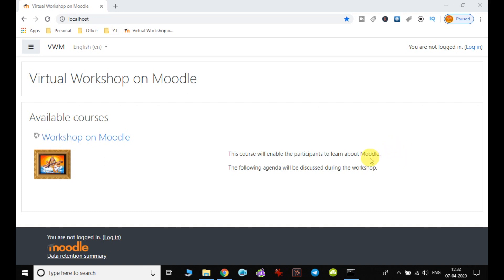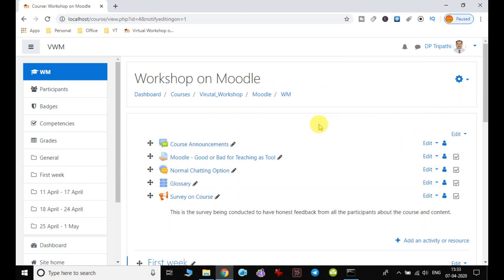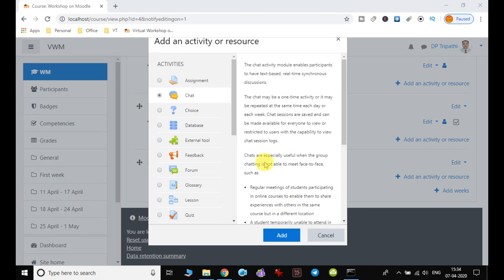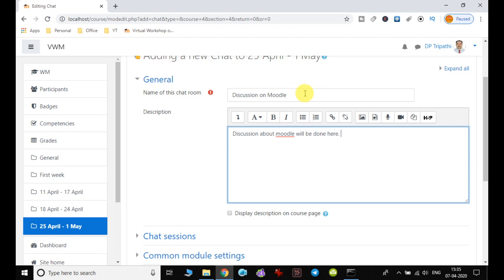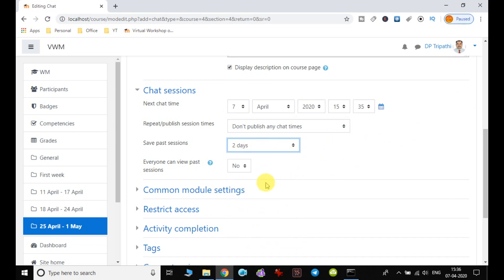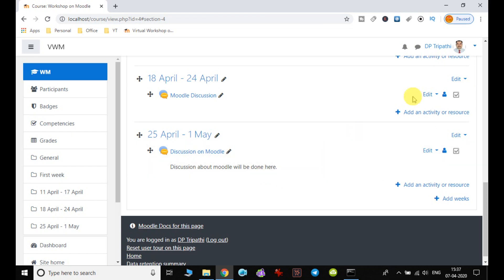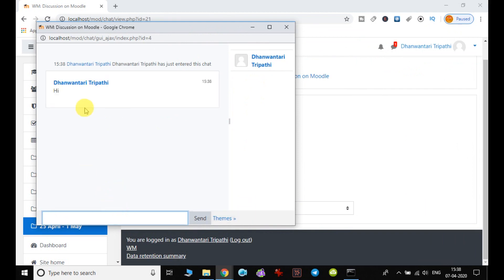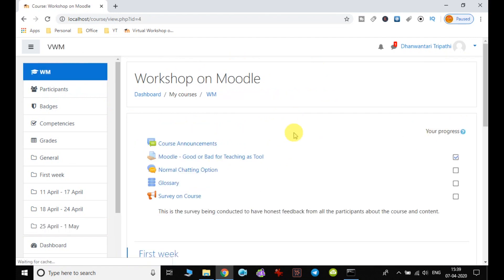12. Add Chat Room in Course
This video will help to understand the process of adding the Chat Room activity in any course to have text based interaction with other users and also with teachers.

Thanks
Librarian Guide